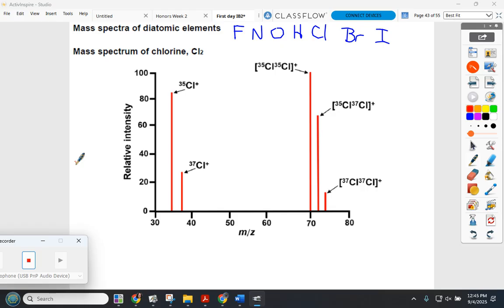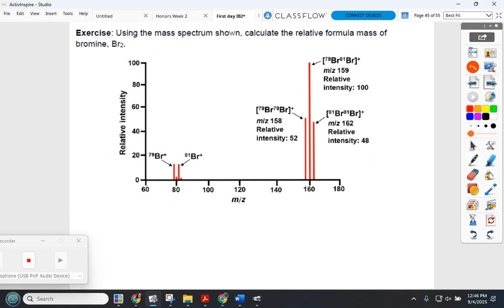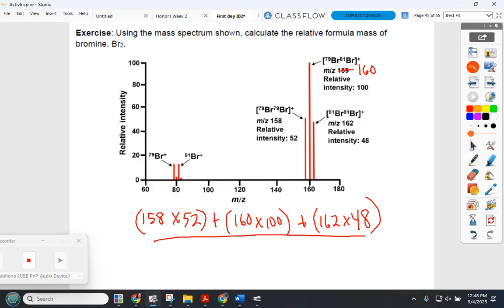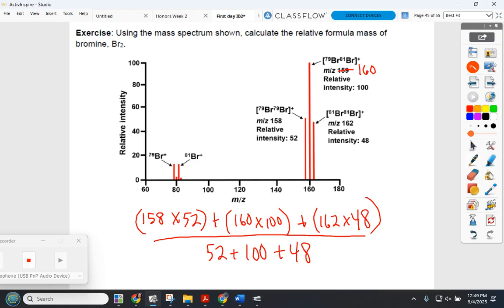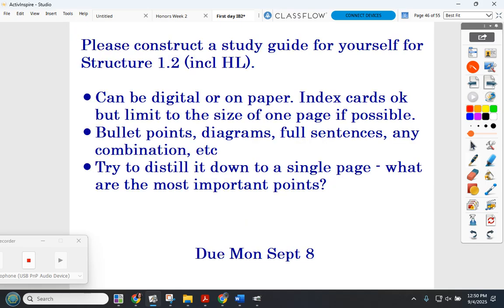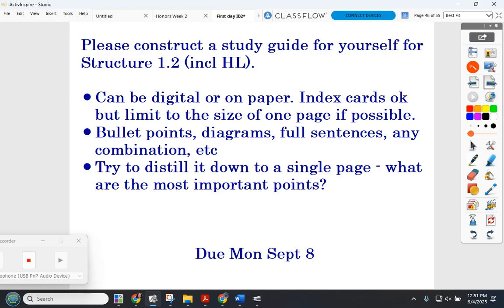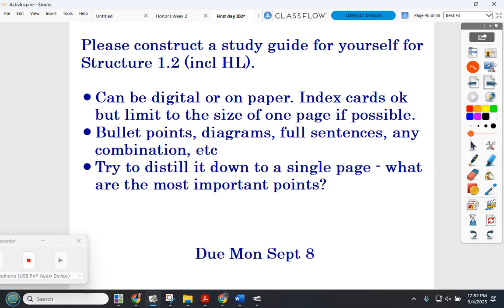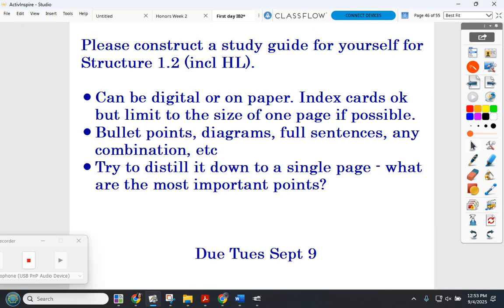IB2 9/4 S1.2HL relative atomic and molecular mass